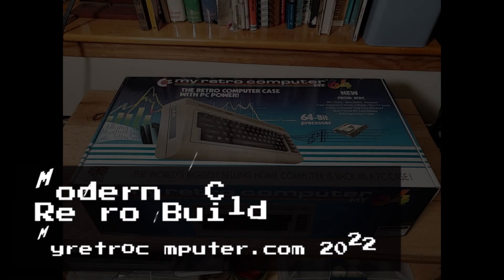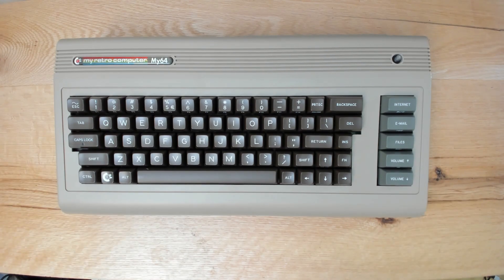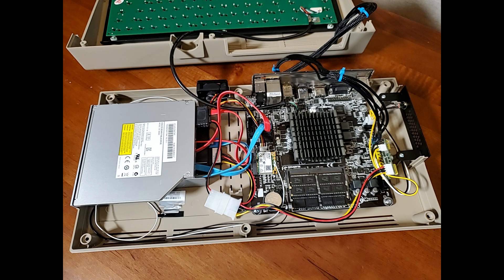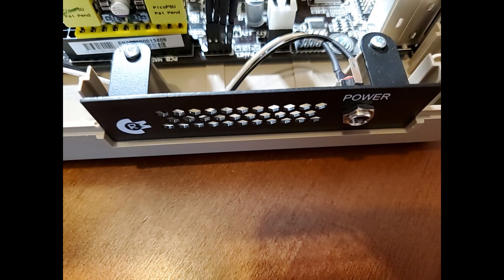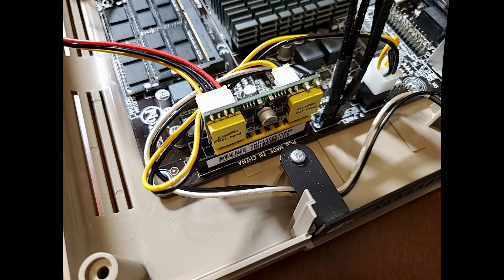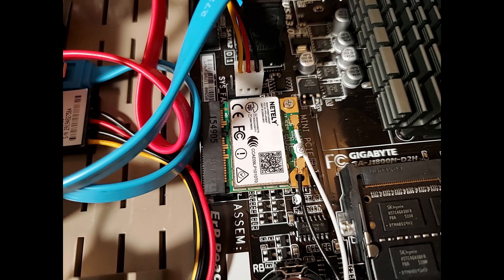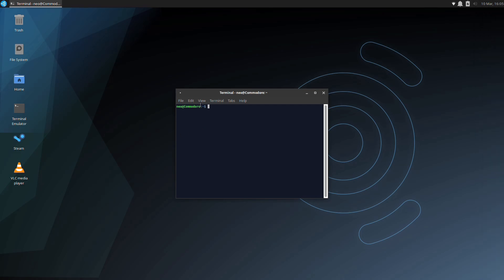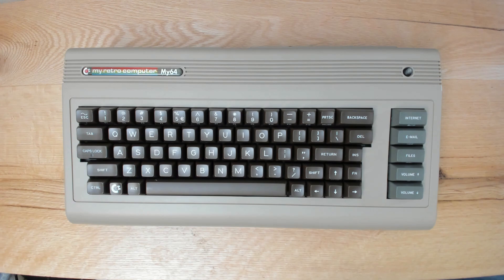This is a modern pc - retro build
I love building machines and the commodore 64 so... this was a no-brainer. I'm running Ubuntu Studio Linux and it runs as you would expect a Linux machine to run.

I grabbed the case from myretrocomputer.com and am looking forward to their future products!

Also... hopefully sourcing internals will be a bit easier in the coming year.

ep217